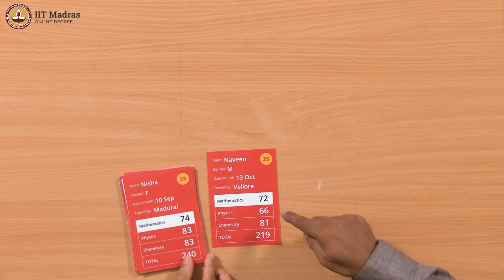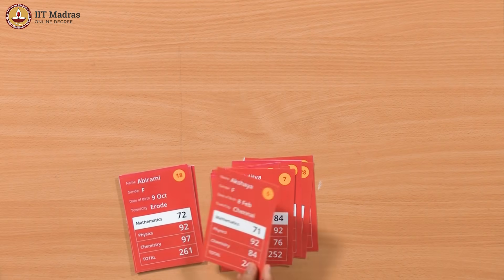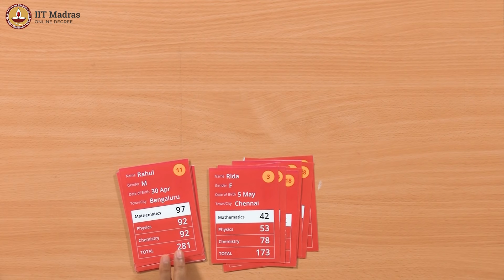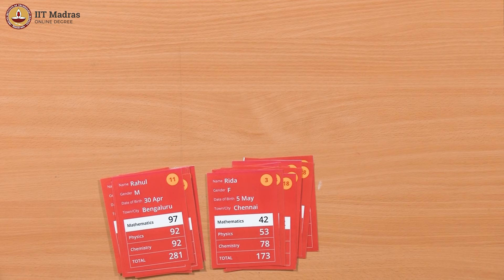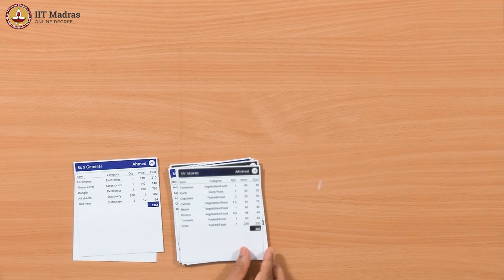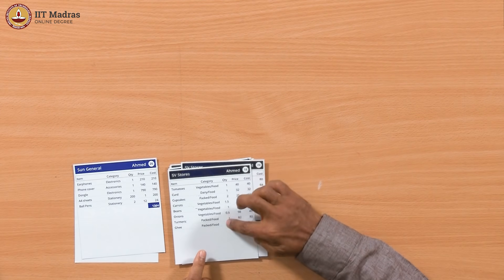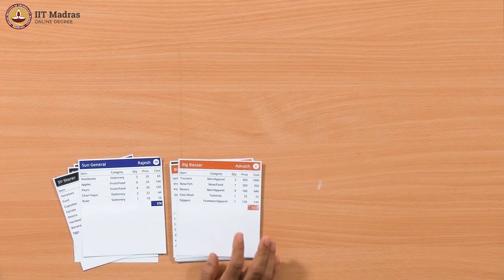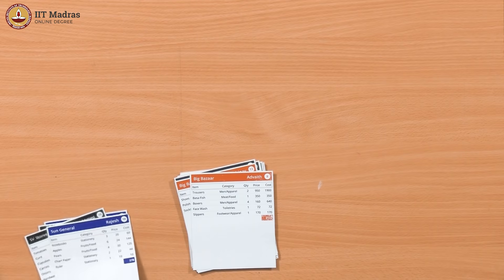Conditional termination in iteration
Week: 2 - Topic: Iteration termination using combination of filtering conditions IIT Madras welcomes you to the world’s first BSc Degree program in Programming and Data Science. This program was designed for students and working professionals from various educational backgrounds and different age groups to give them an opportunity to study from IIT Madras without having to write the JEE.  Through our online programs, we help our learners to get access to a world-class curriculum in Data Science and Programming.